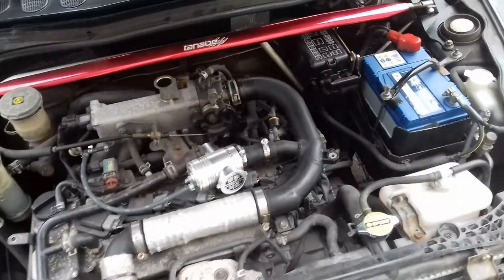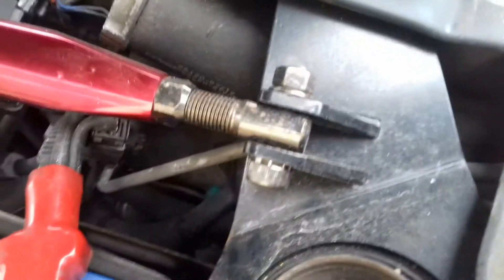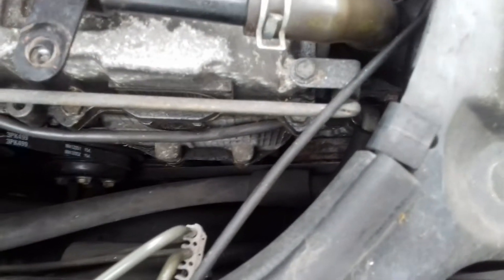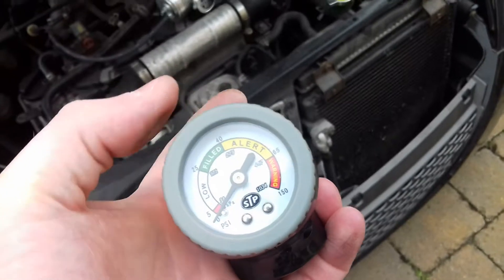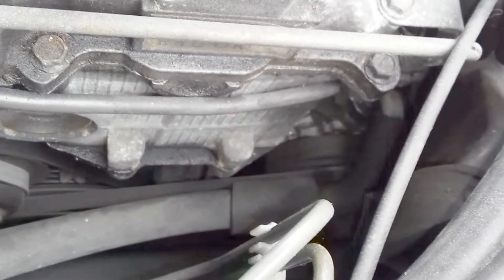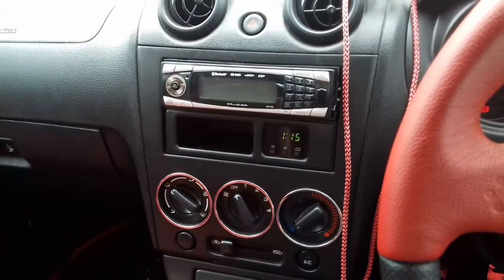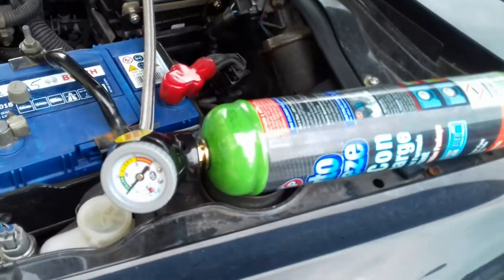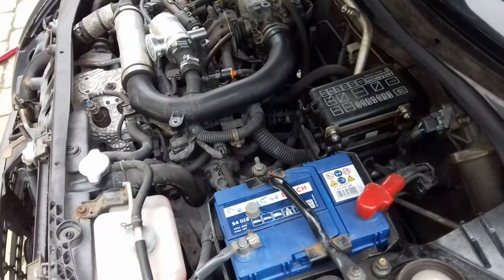How to refill R134a A/C gas in a Daihatsu Copen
Refilling the aircon gas in my 2005 Daihatsu Copen, so it blows nice and cold.

I used STP Auto Freeze. Takes about 10 minutes. Shoutout to AvE with the "Focus you fack"